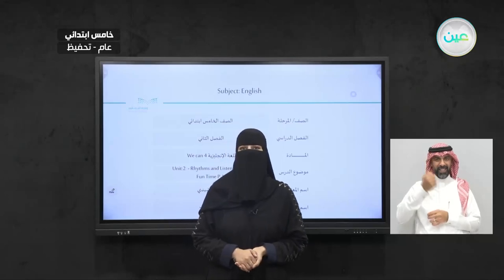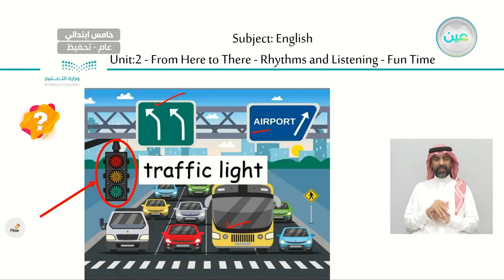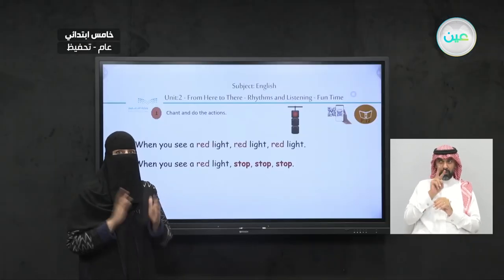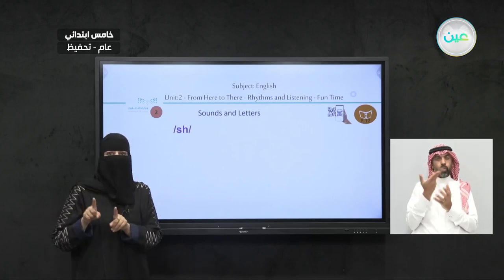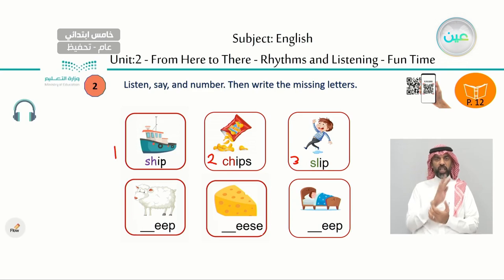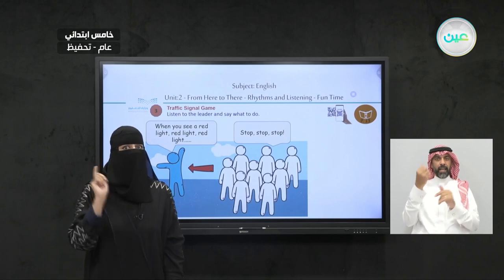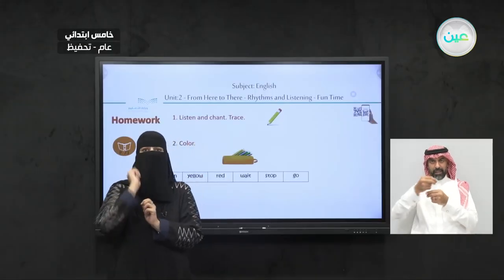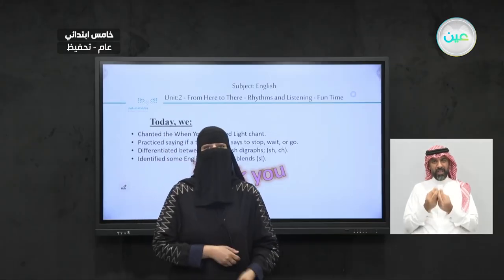unit2-rhythms and listening p12 fun time 13 - اللغة الإنجليزية - خامس ابتدائي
الحصة الخامسة - الأحد - الأسبوع التاسع  - خامس ابتدائي05